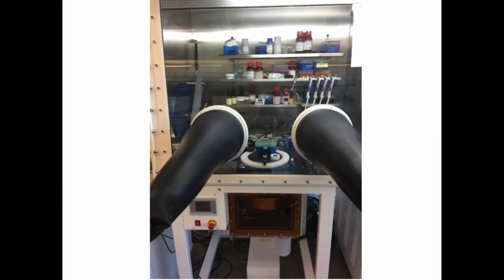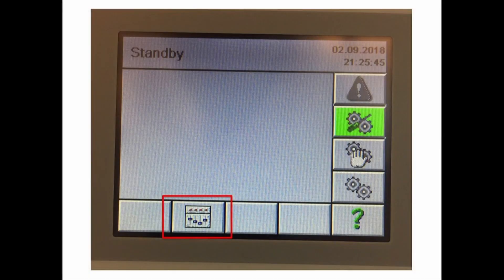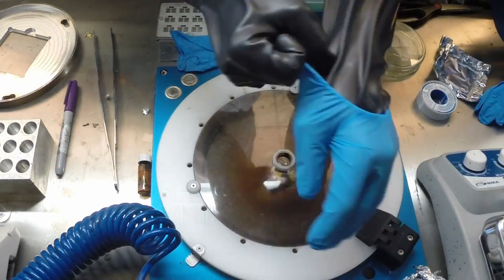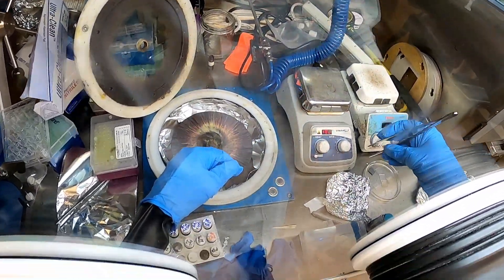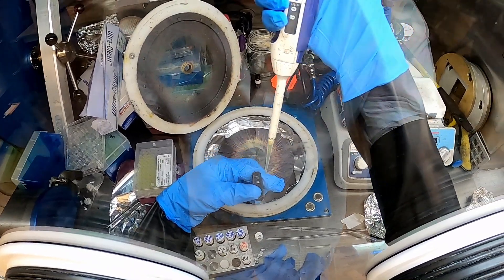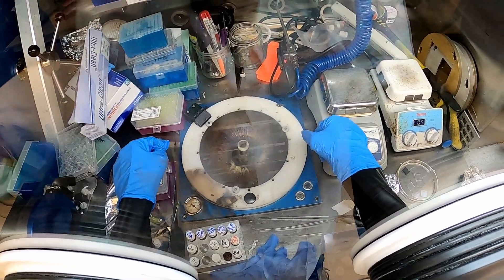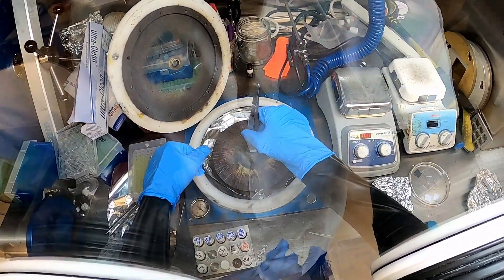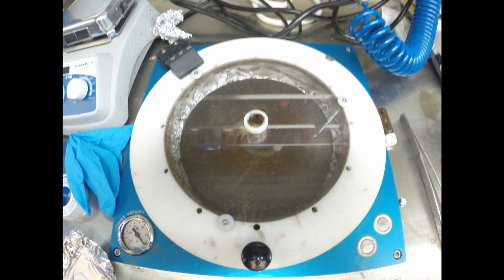Spincoating Perovskites for Solar Cells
This is the first of three videos depicting lab-scale perovskite solar cell fabrication and characterization at the University of Washington. We introduce spincoating, a deposition technique used to fabricate thin films from solution. Then, we spincoat a perovskite thin film from a precursor solution inside of a glovebox housed at the University of Washington's Research Training Testbed (RTT).